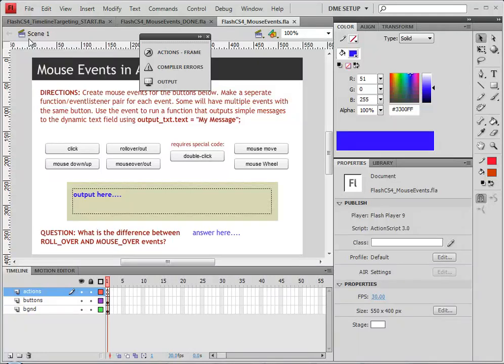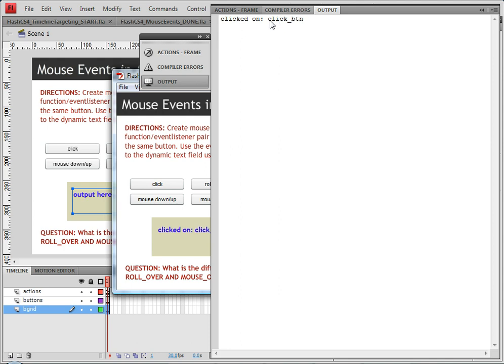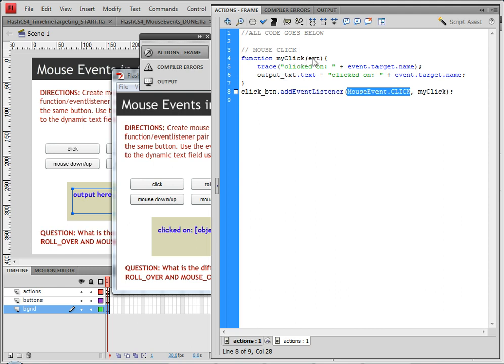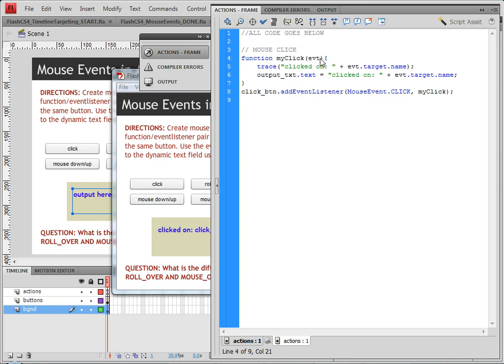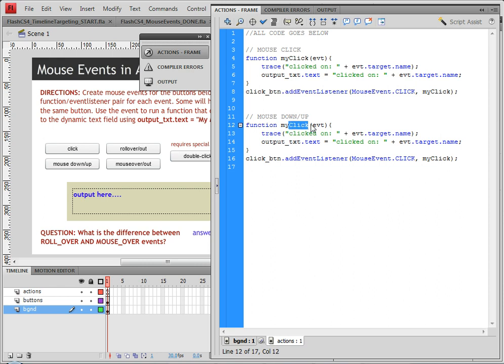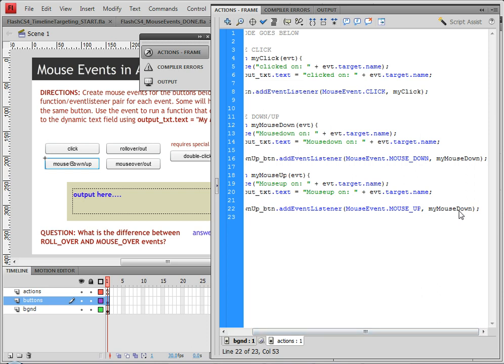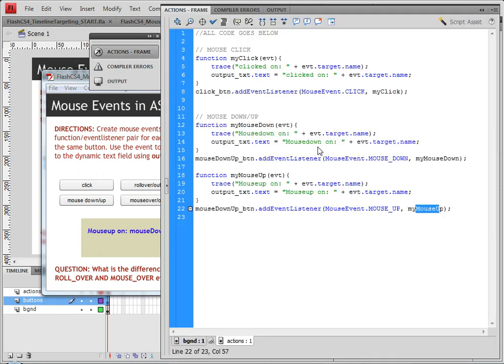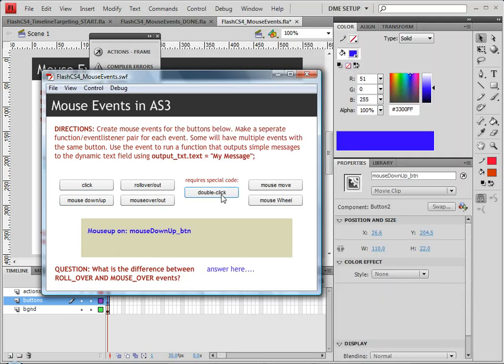FlashCS4, MouseEvents, part2.avi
In these tutorials you will learn about Mouse Events in Flash CS4 using Actionscript 3.